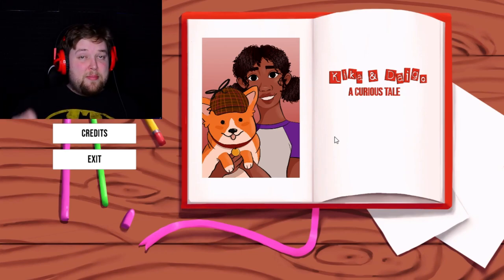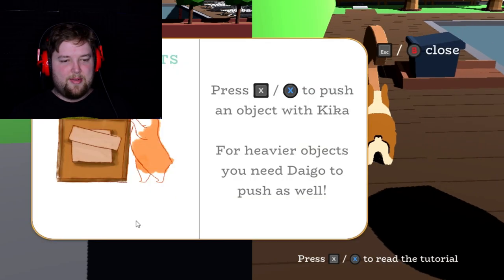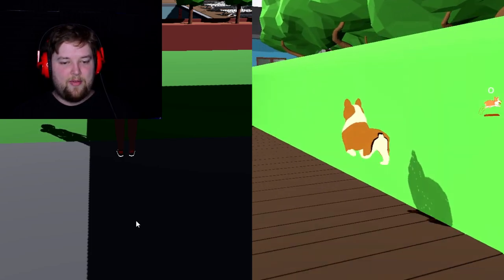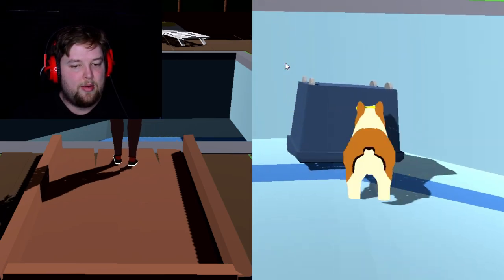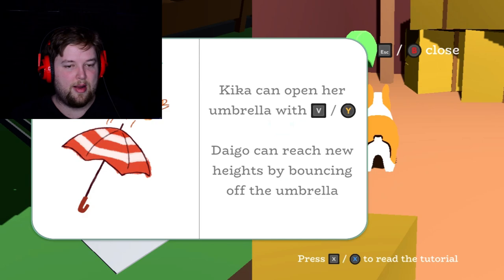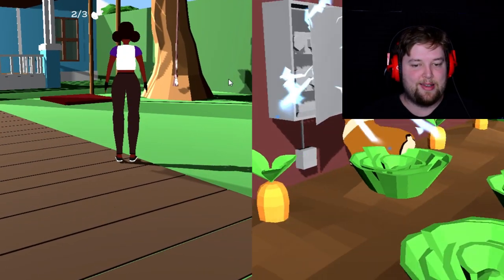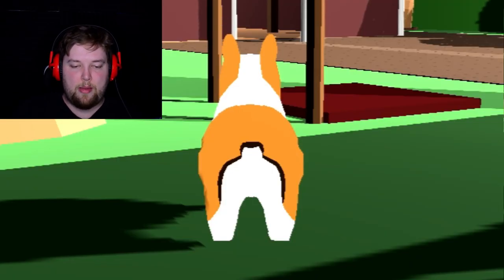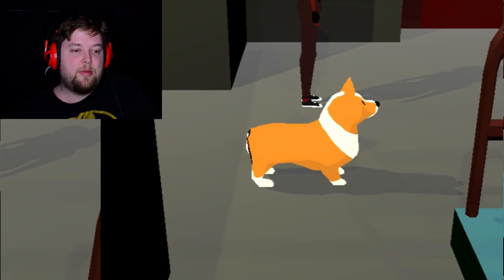Kika & Daigo A Curious Tale | THE LONELIEST FREE CO-OP PUZZLE GAME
I get to play Kika & Daigo A Curious Tale and it by far is the Loneliest free puzzle co-op game I've ever played! It even has a Corgi in it! It's either Kika or Daigo I can't remember which & the reason why its the loneliest puzzle game I've ever played? It's local co-op only! Anyways if you like the game check it out on Steam Kika & Daigo A Curious Tale is free to play!

0:00 - Here we go!
0:30 - We get backstory!
4:20 - What, What, Corgi Butt!
8:50 - It's a Tree House!

Want more of Gamers-Haven in your life; then make sure you're following us on Social Media!

If; you like our content and want to support you can do that too!
Amazon Wishlist

Be sure to check our website if; you want to read our game reviews!